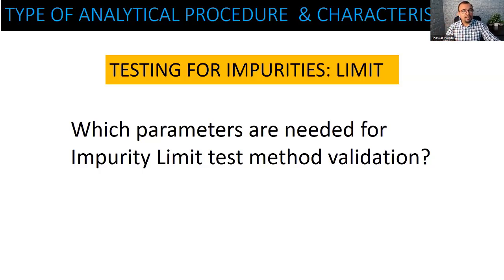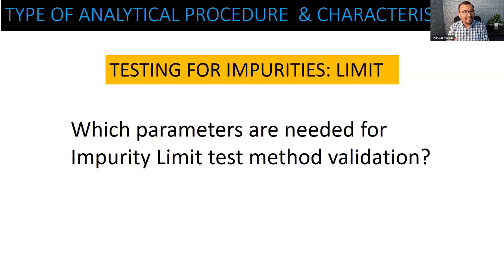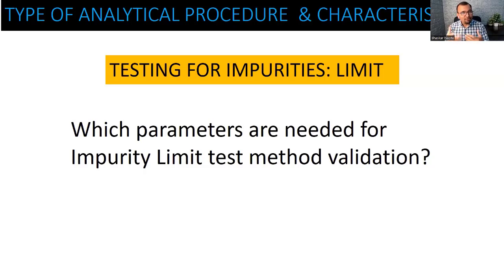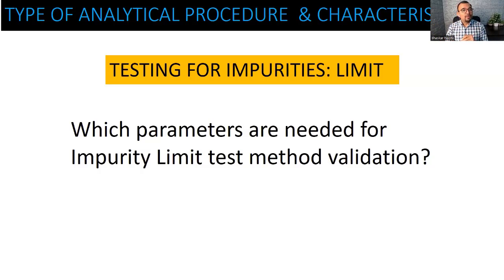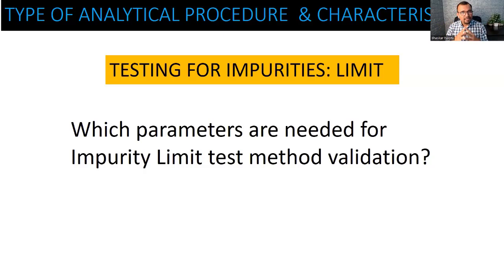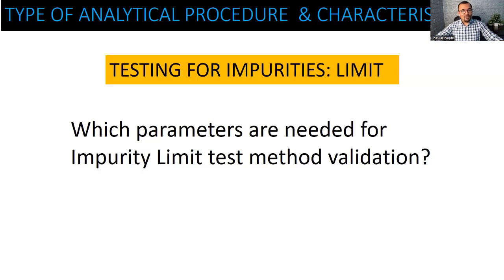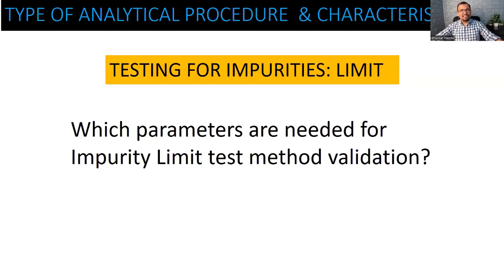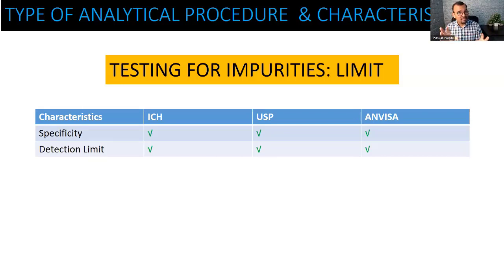Why does ICH recommend only specificity and LOD for the validation of Impurity by Limit Test?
Join the WhatsApp group of "Pharma Growth Hub" to receive more updates

27 courses worth Rs. 1,16,690/- are available for just *Rs. 6990/-* This offer may not stay for long, so take action.

» QMS examples

» Resume optimization
» LinkedIn optimization
» Resume writing